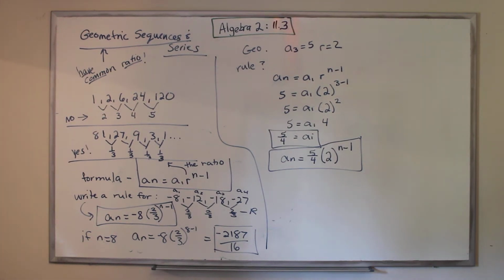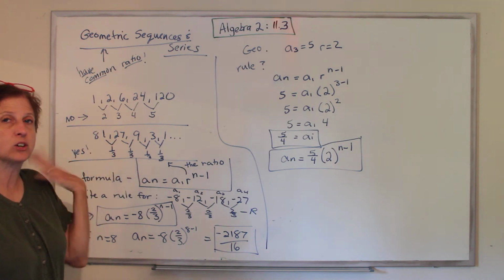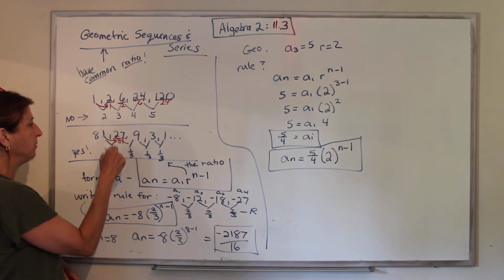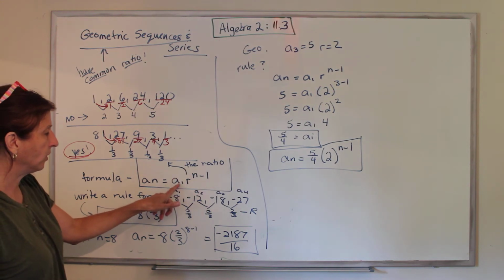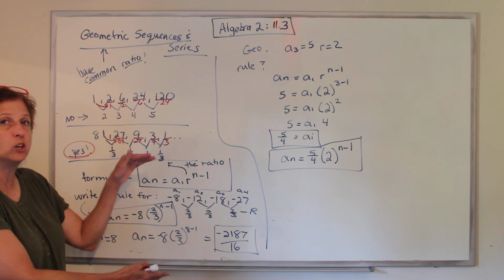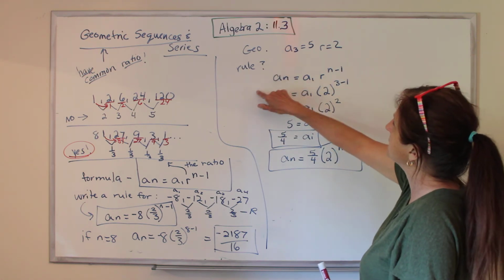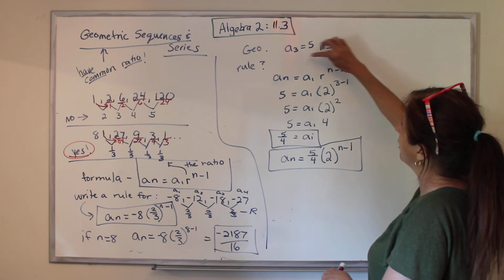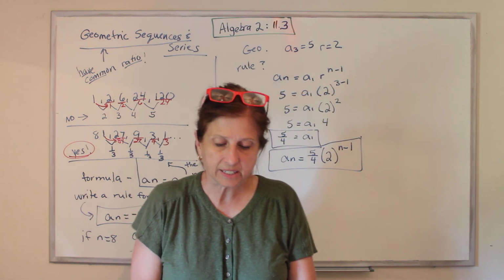Algebra II - (11.3) Geometric Sequences and series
Use your calculator when you can
odds
day one - 11.1 p. 655 n. 9-13, 21, 25, 37, 45-51